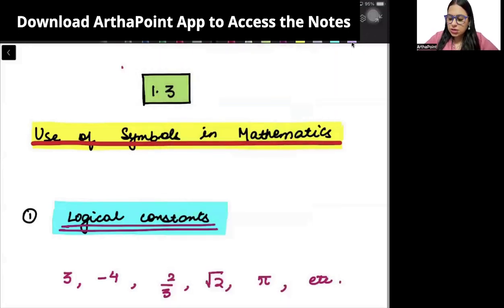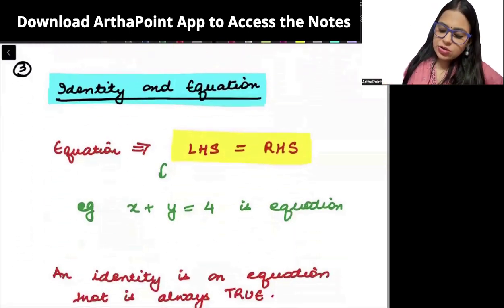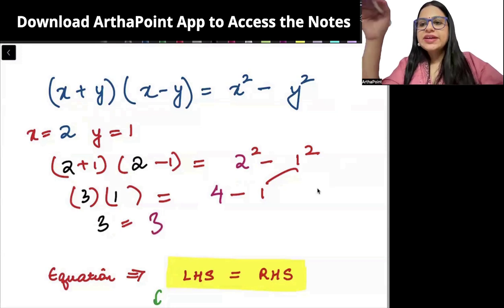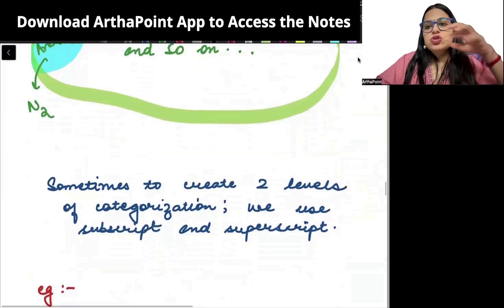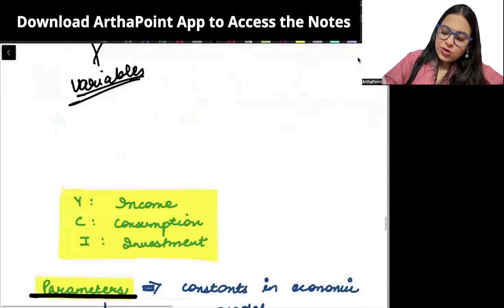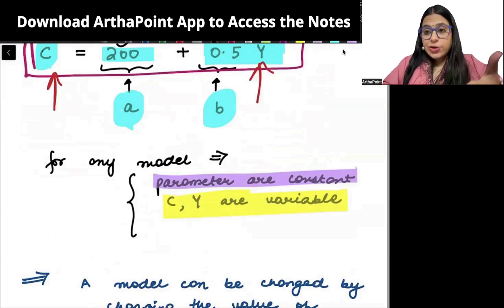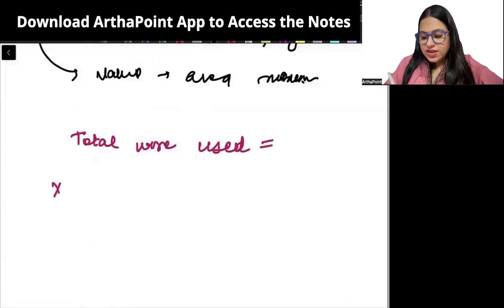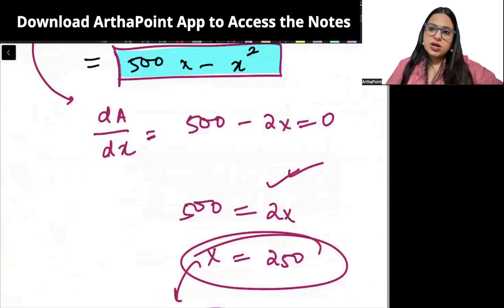Sec 1.3 | Sydsaeter & Hammond | Mathematical Economics | Equation & Identity | Parameter & Variable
Welcome to Lecture 2 of the lecture series on Mathematical Methods for Economics, offered to students pursuing bachelors in Economics in their Sem 1.

The textbook used for this lecture is sydsaeter and hammond Mathematics for Economic Analysis.

In this lecture, we refer to section 1.3 of this book "Scientific Methods in the Empirical Sciences" and cover the following topics:
Symbols
Equation & Identity
Parameter & Variable

You can get access to these notes by downloading our app "Arthapoint"